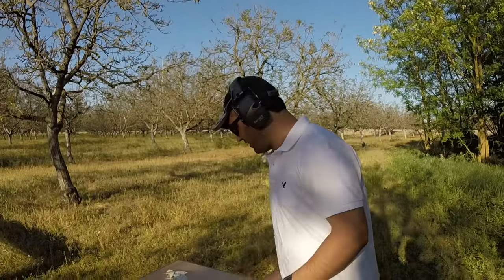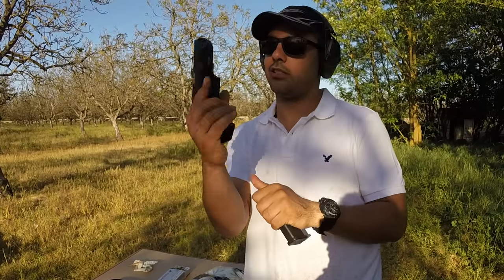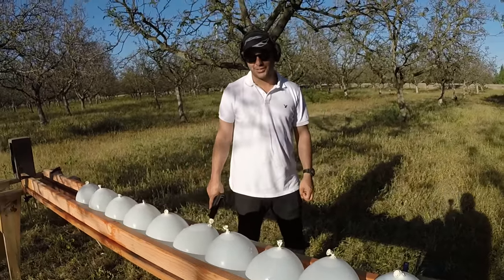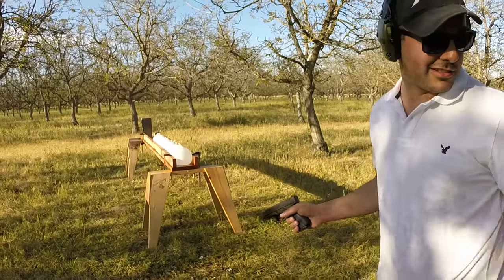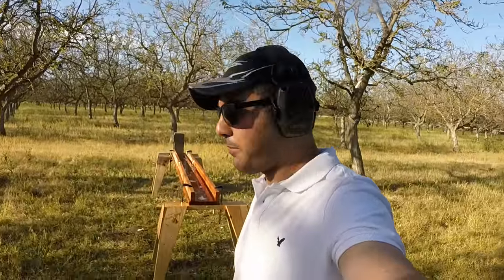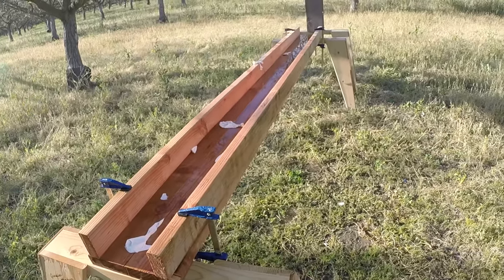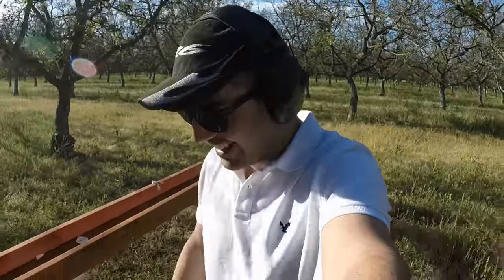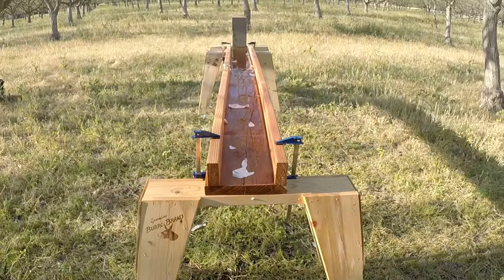GLOCK 19 VS WATER BALLOON